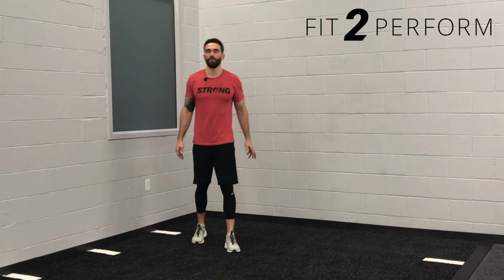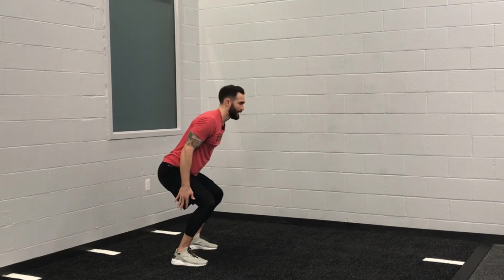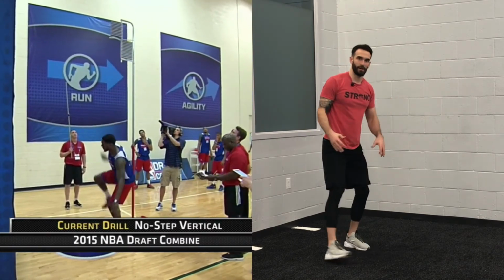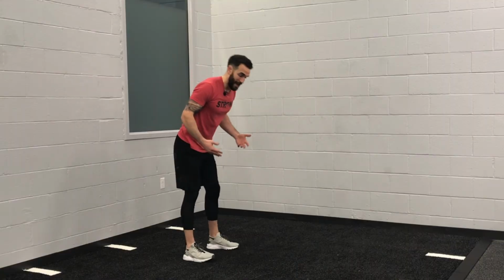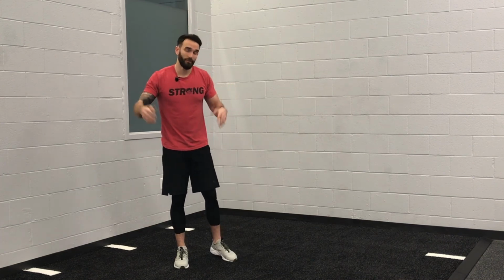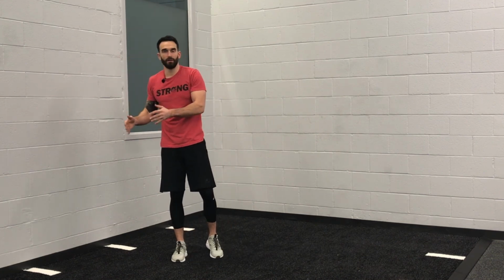Expanding the Menu: Eccentric Loading of the Countermovement Jump